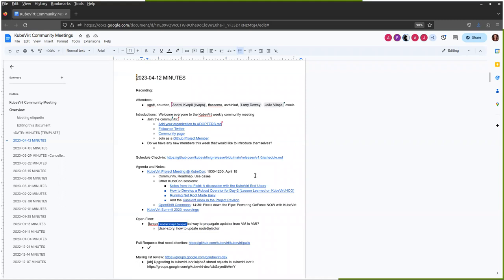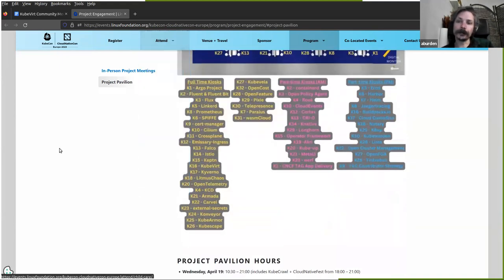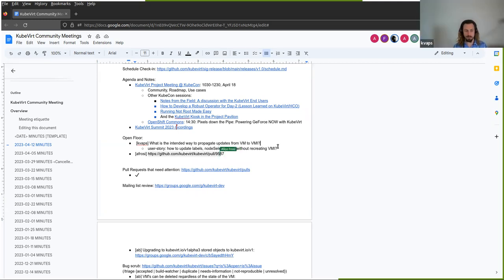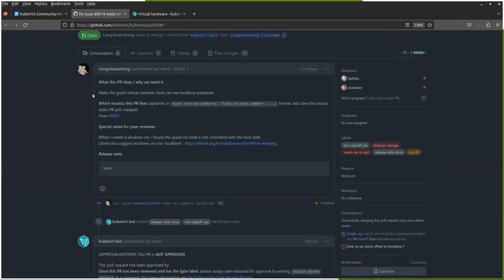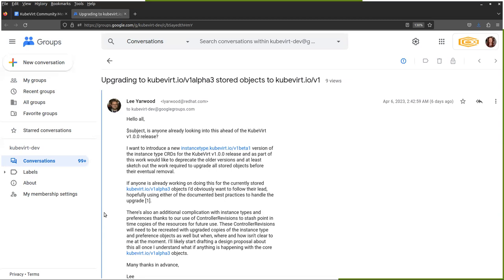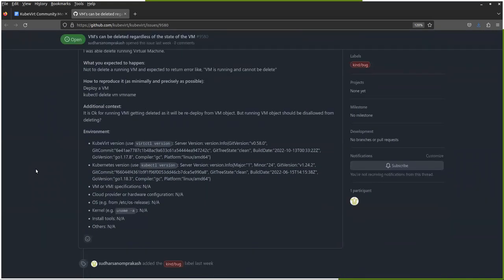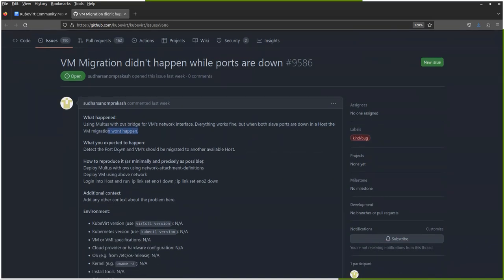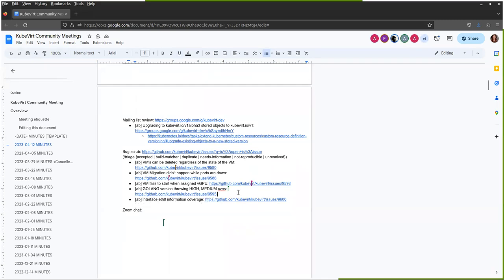KubeVirt Community Meeting 2023-04-12